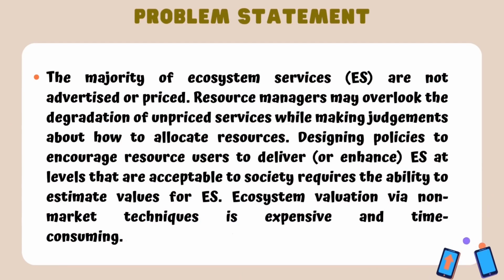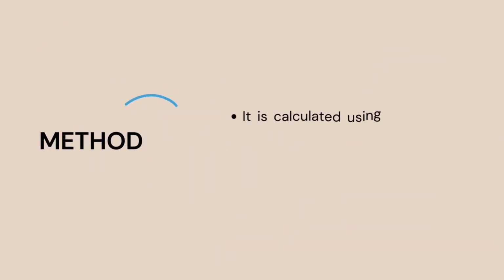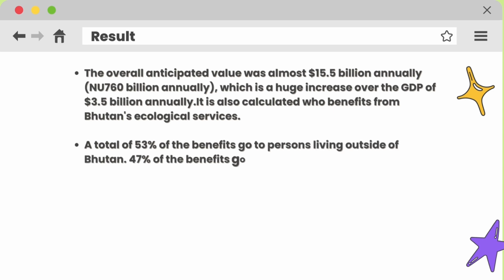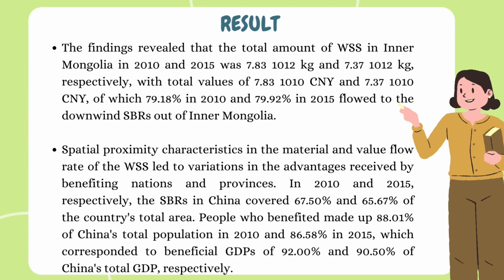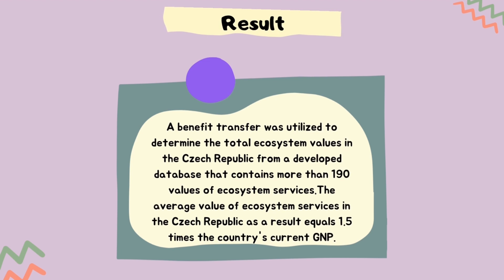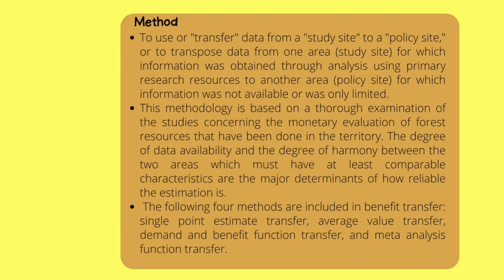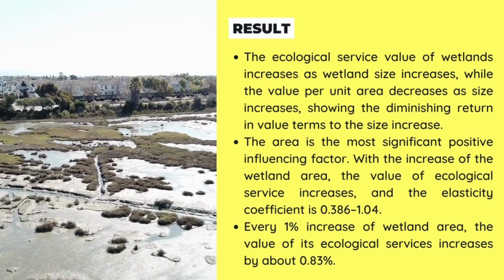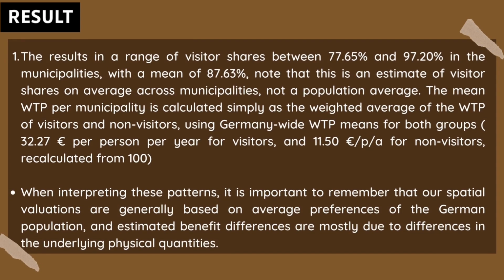GROUP 2 BENEFIT TRANSFER